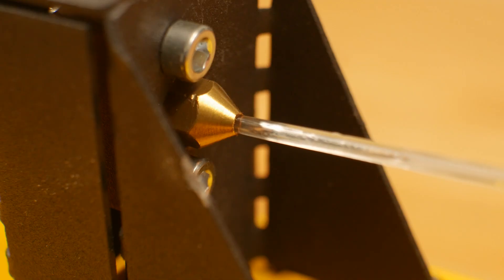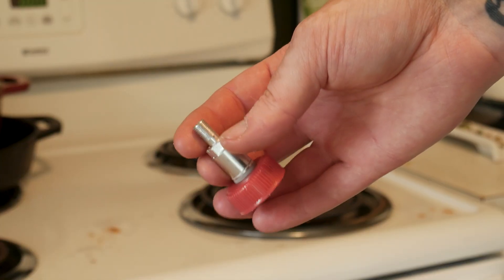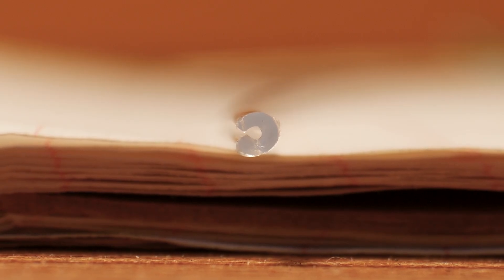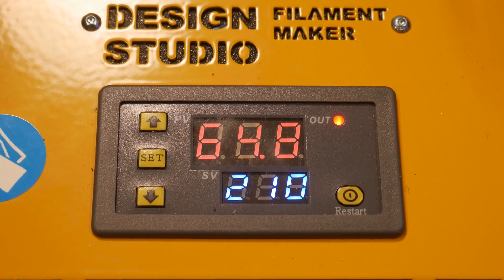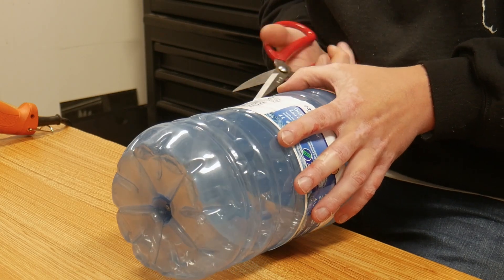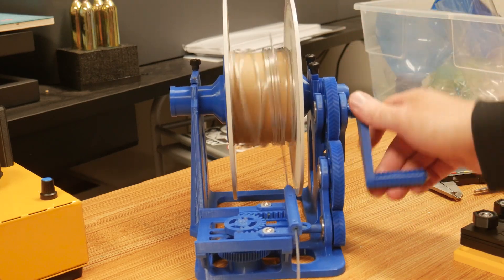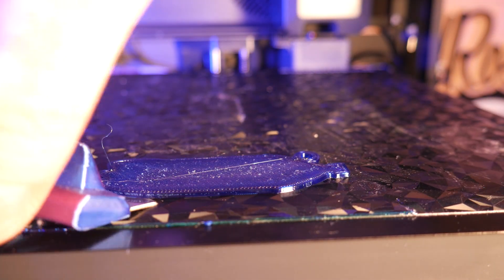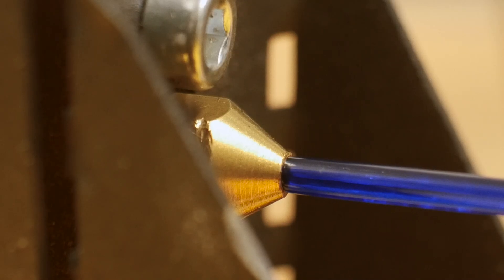Turning Plastic Bottles into 3D Printer Filament // Sustainable Design Studio PET Filament Maker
Turning Plastic Bottles into 3D Printer Filament | Filament Maker in Action
In this video, I’ll show you how I take ordinary PET plastic bottles and turn them into usable 3D printer filament using the Filament Maker from Sustainable Design Studio. From cutting and prepping bottles to producing clean, consistent filament, I walk through the entire process step by step.

Using recycled PET (rPET) helps reduce plastic waste while giving you a strong, reliable material for 3D printing. It’s a great way to cut down on filament costs and create more sustainable prints especially for DIY projects, prototyping, and everyday prints.